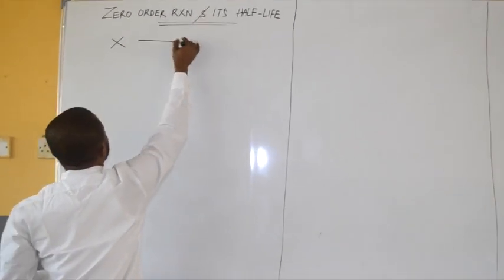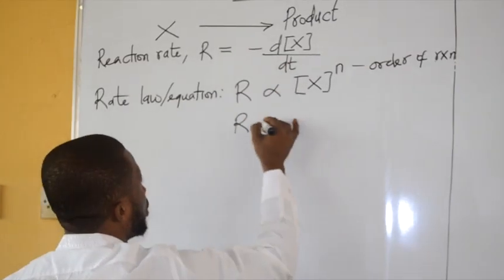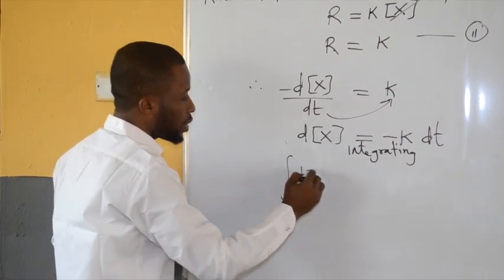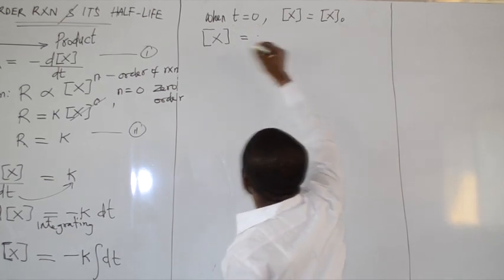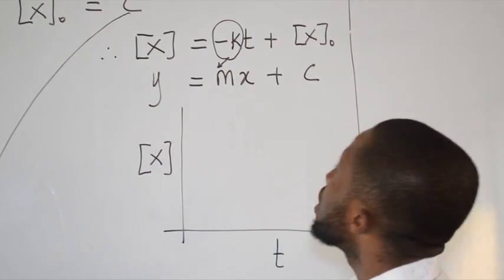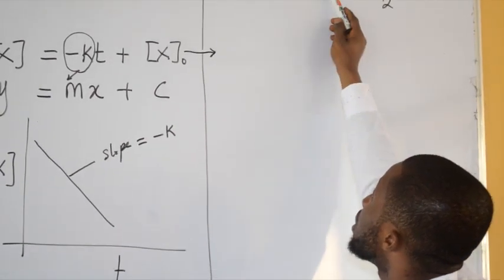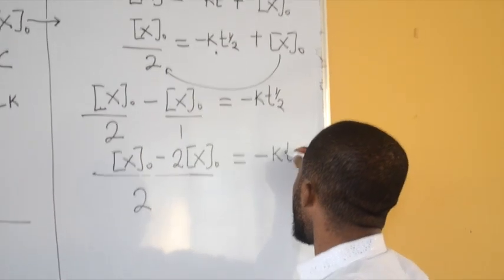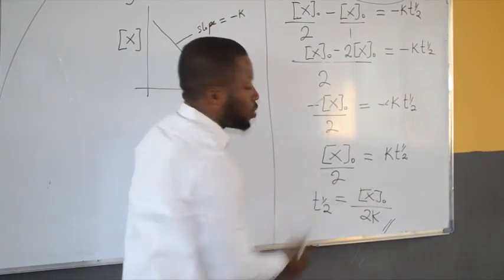Basic Chemical Kinetics 2: How to find the half-life of a zero order rxn